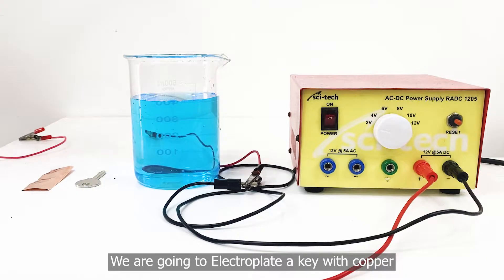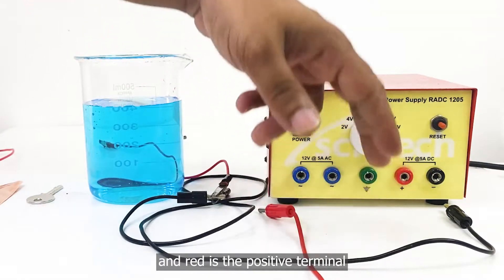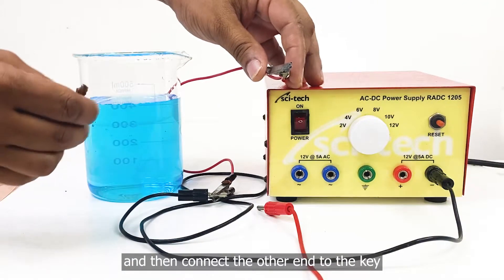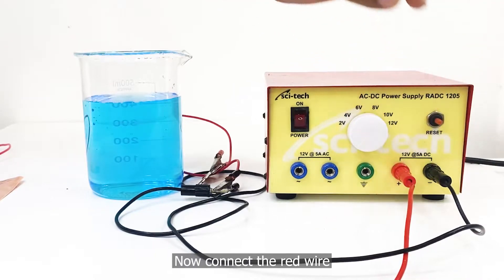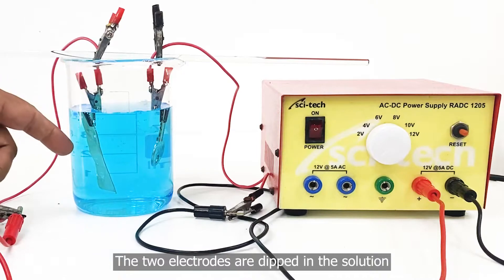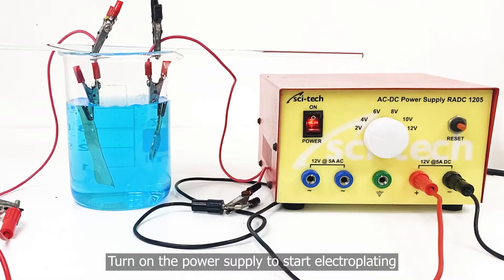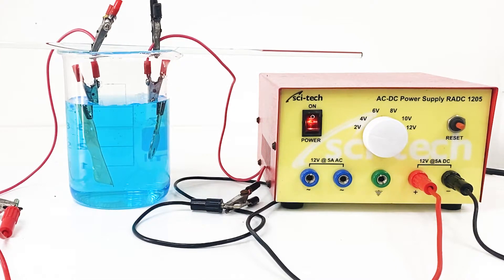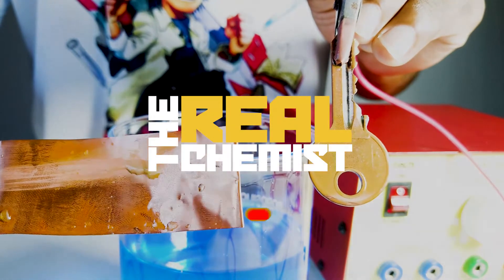Electroplating a key with copper | The Real Chemist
Electroplating a key with copper metal

To electroplate a key with copper

We need

A DC power supply,

Copper sulfate solution,

A key

And a piece of copper metal

Black is the negative terminal

And red is the positive terminal

Connect the black wire

And then connect the other end to the key

Now connect the red wire

And connect the other end to the piece of copper

The two electrodes are dipped in the solution

Then set the voltage of the power supply to about 2 volts

Turn on the power supply to start electroplating

After few minutes you will see that the key is completely electroplated